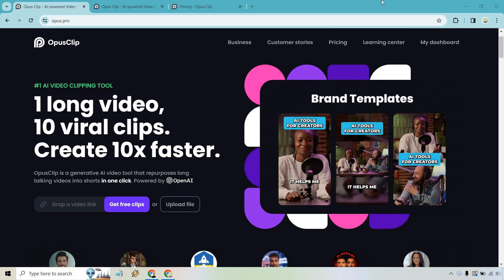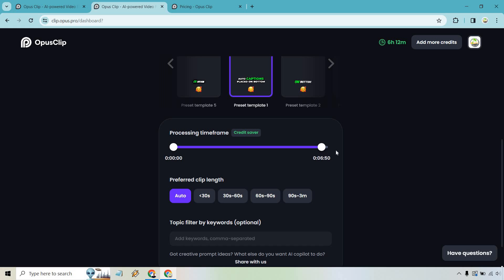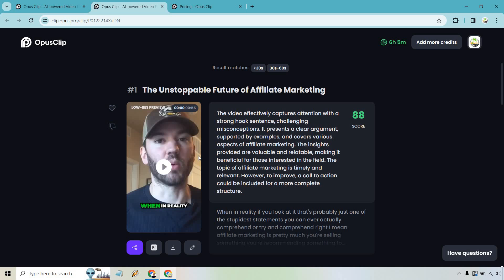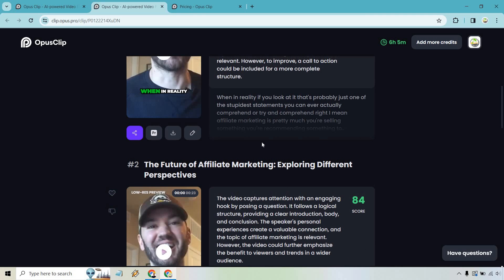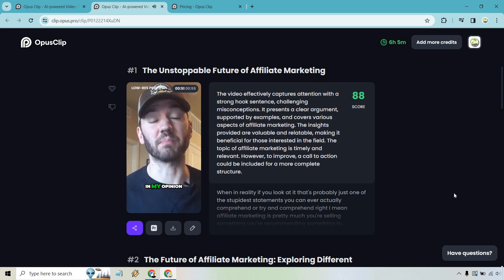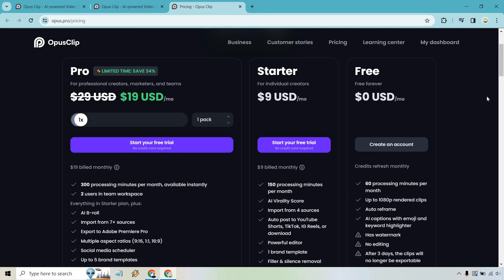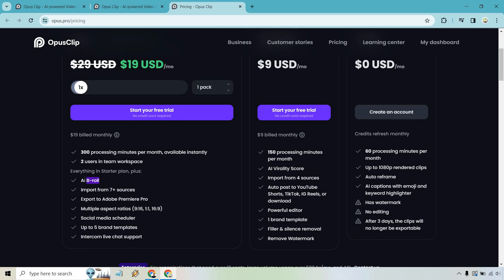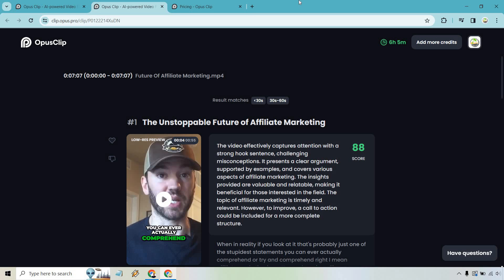Opus Clip Review (Is Opus Clip Good & Worth It?)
Opus Clip Review

Thanks for checking out my Opus Clip review. This is going to be a quick review, where I upload a video, and then show you the Opus Clip example that they give me. There is also a little video editor section, which is overall pretty self explanatory, but my I'm having some computer problems at the time. Nevertheless, I'll be addressing if Opus Clip is worth it at the end to help you get a better idea of it.